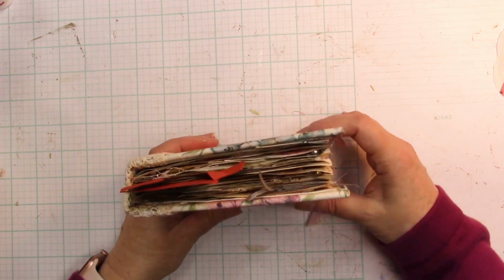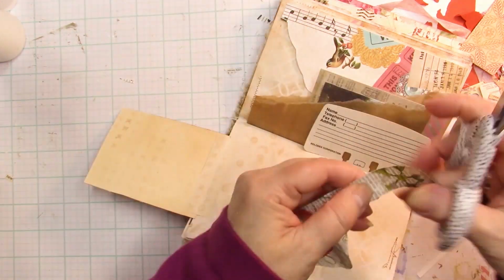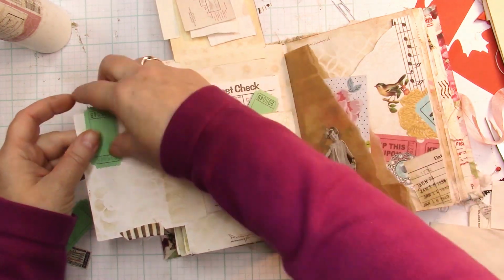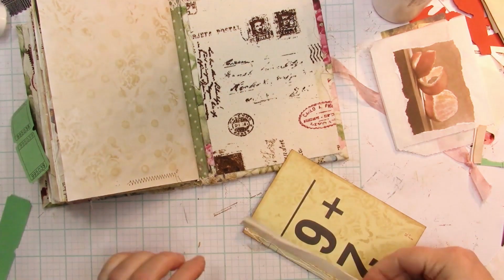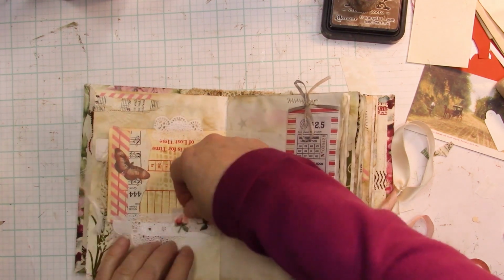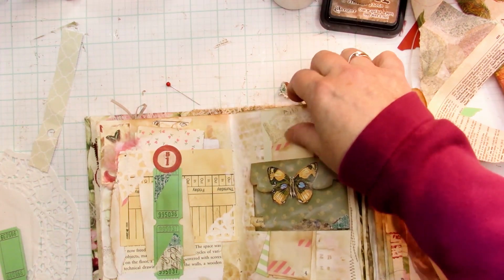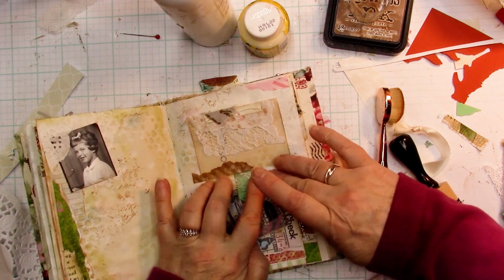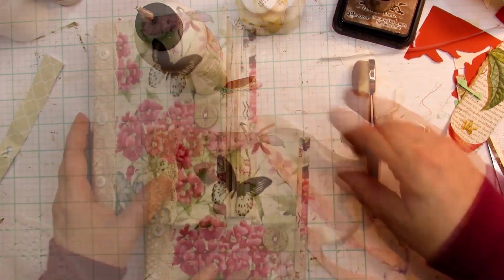Creating Detailed Pages and Announcing the Fun Fall Giveaway Winner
Hello! I am soooo close to finishing this delghtful book. See all the details that go into it, like how these pages are made and why I make some of the decisions I do. PLUS, find out who the winner is of the little Fun Fall  giveaway!

Instagram under BirdNestBooks